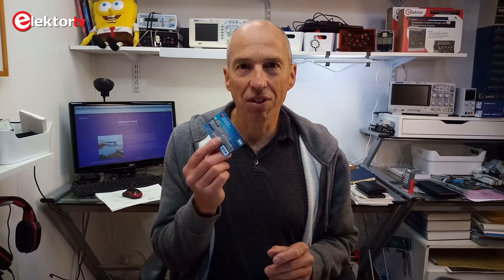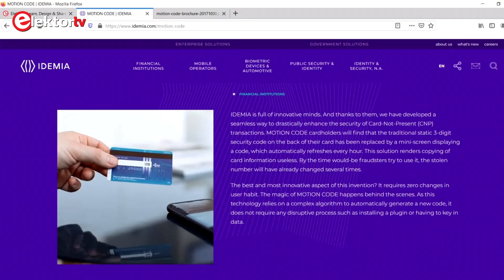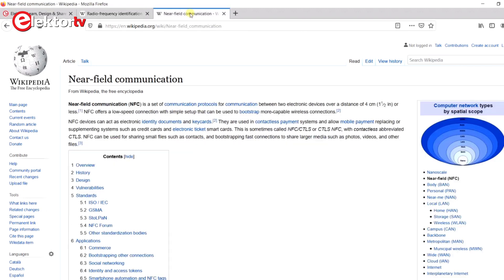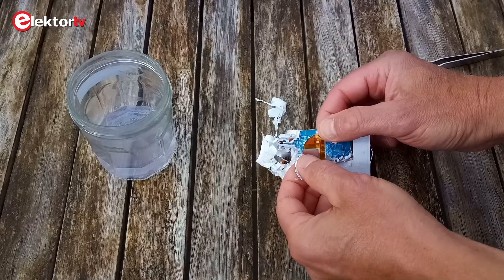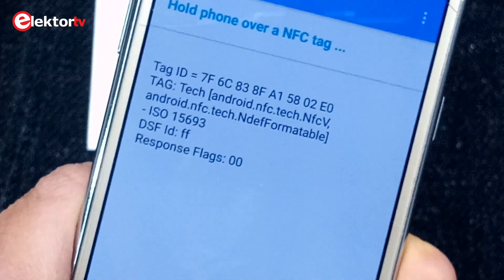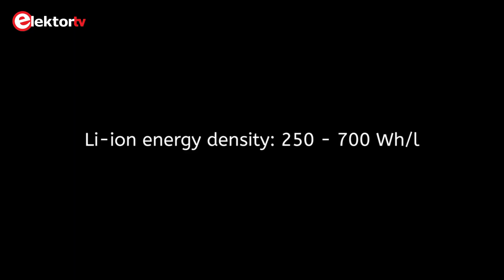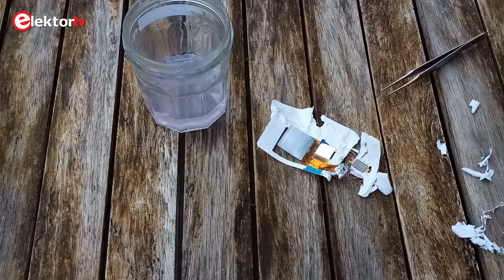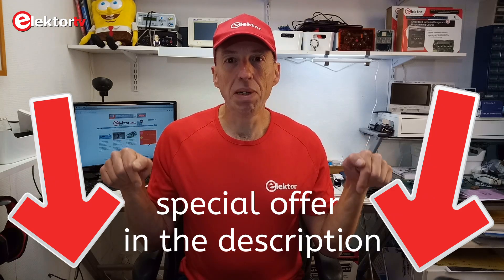Reverse Engineering a Credit Card Featuring Dynamic CVV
Free Arduino eBook written by David Cuartielles, one of the co-founders of Arduino

Credit cards can contain a lot of electronics. In this video we disassemble a Visa card featuring dynamic CVV2. Such a card does not have the 3-digit CSC or CVV printed on it, but instead it displays the code on a small e-paper or e-ink display and refreshes it every hour. This gives pirates less time to use your card if they manage to copy your card's details including the CVV. Does this mean that there is a battery inside the credit card? Yes, it does. A very small battery, and much more...